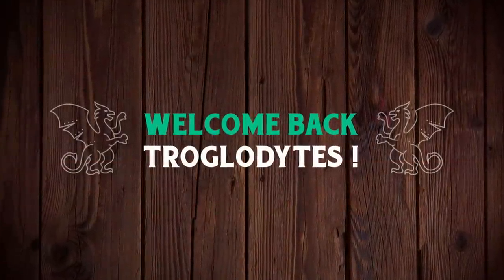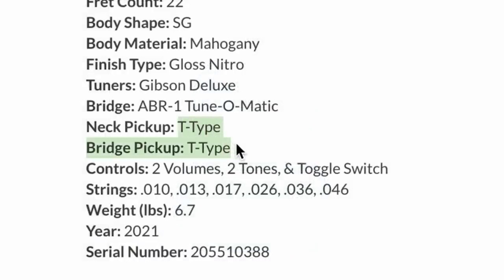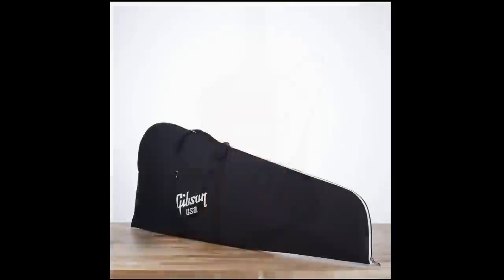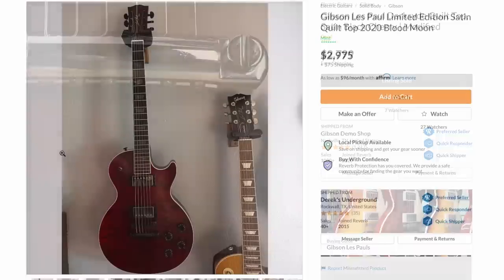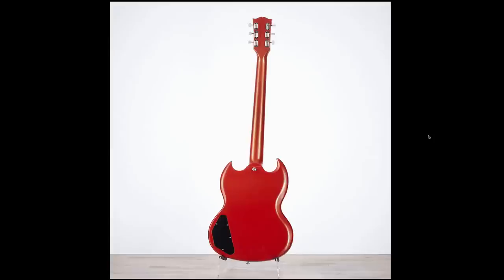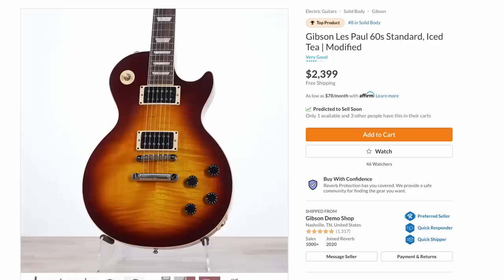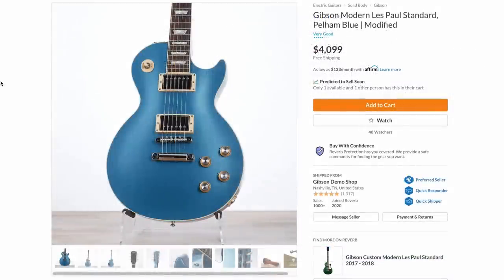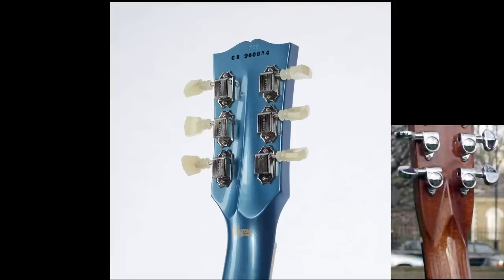They Were Trying to Sneak This One Past Us... | Gibson Demo Shop Recap Week of July 26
🐕 Episode Guide:
0:00 - Intro - Check Links in the Description
0:31 - Pelham Blue SG Standard
2:59 - Gold Glimmer SG
3:26 - Firebird HP
4:10 - Les Paul Blood Moon
6:23 - Odd Mod Jobs
9:53 - 60's Standard Ice Tea
11:33 - More Offerings
13:09 - Modern Les Paul Standard